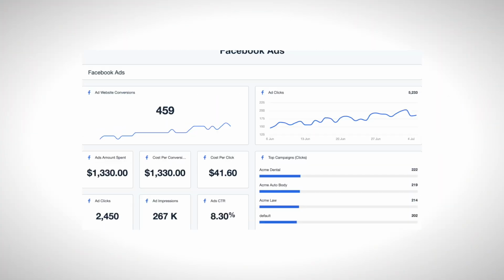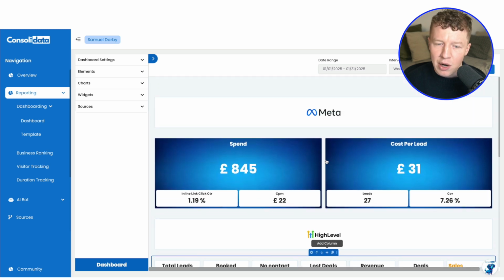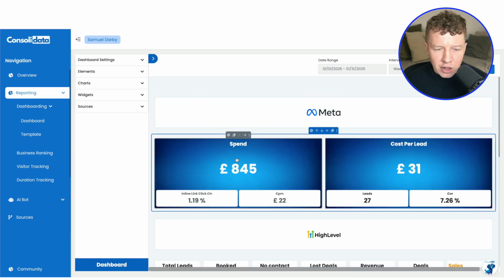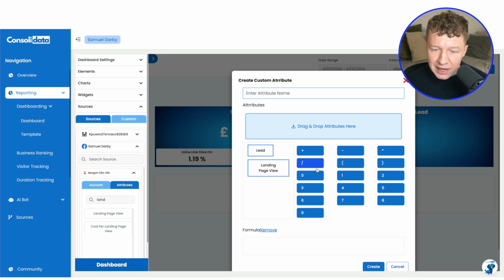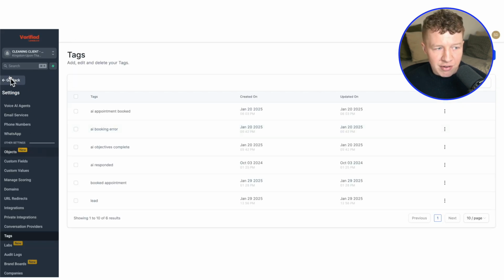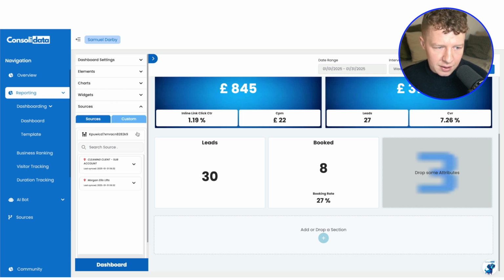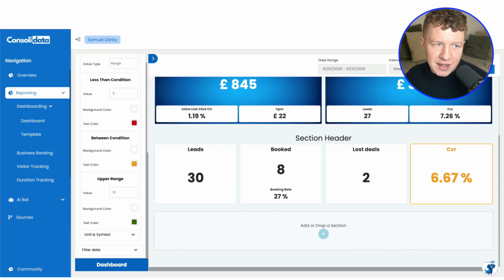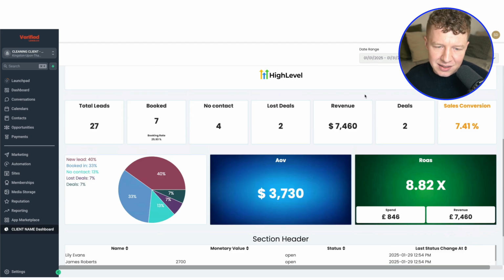How to build a FACEBOOK ADS dashboard in 5 minutes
(Entry closes + price increase Friday 7th Feb 2025)

(check inbox after to confirm subscription and I'll then send it to your inbox)

Learn how to build META / Facebook ad reports in under 5 minutes using Consolidata.